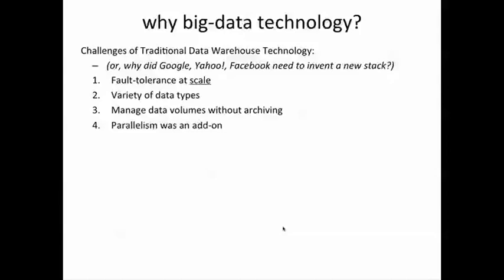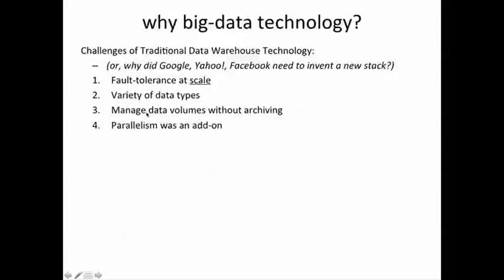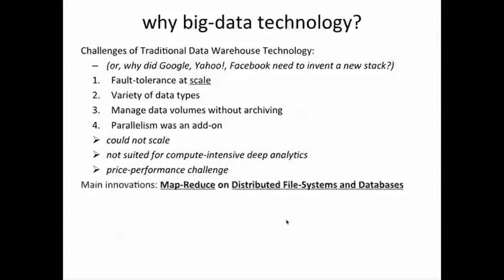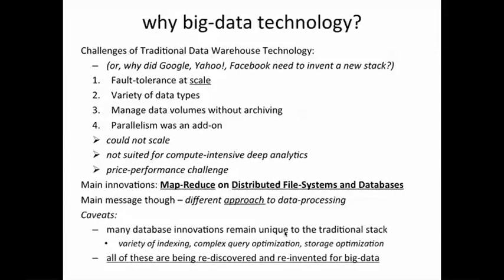Big Data | Preamble 4 41